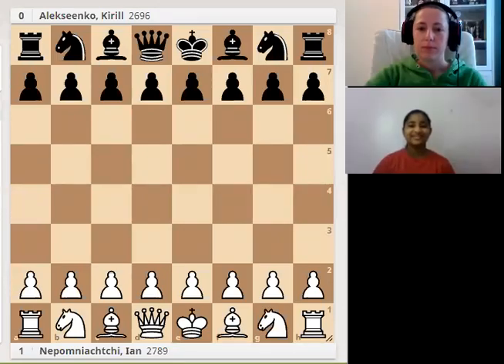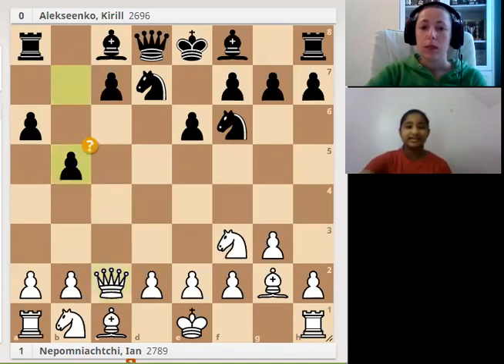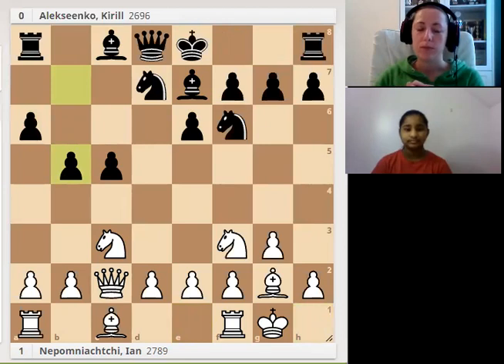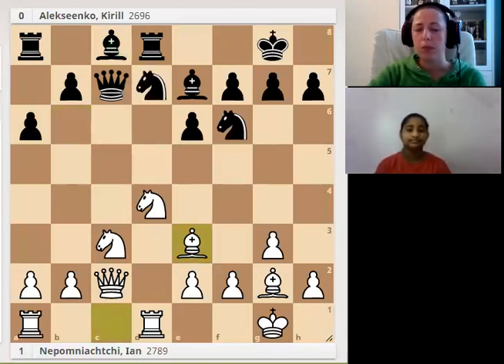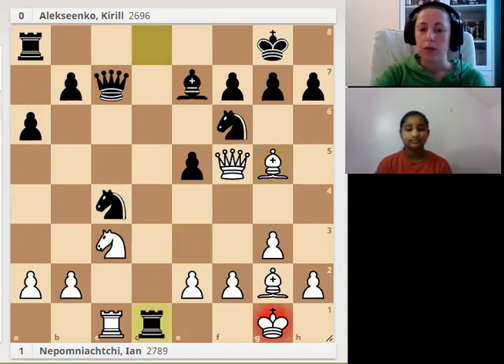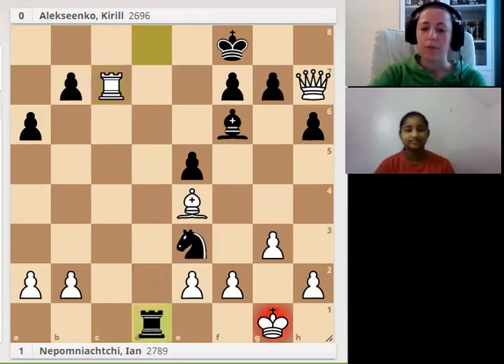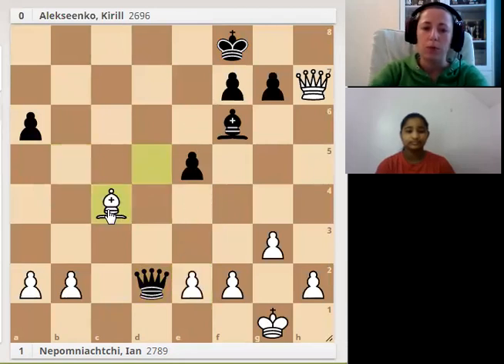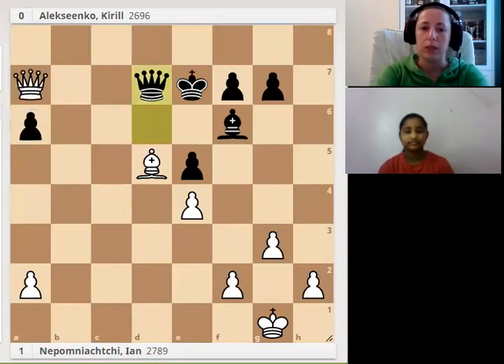2021 Candidates Tournament (Round 10): Nepomniachtchi Vs. Alekseenko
2021 Candidates Tournament (Round 10): Nepomniachtchi Vs. Alekseenko

All our videos are not for profit-educational purposes only, not intended to violate anybody or anything, in any way.

Thank you for your Valuable Time and Inputs!
Regards!
Tara Chess Academy